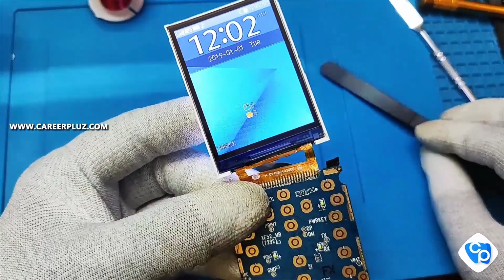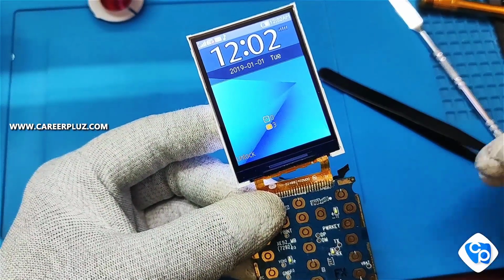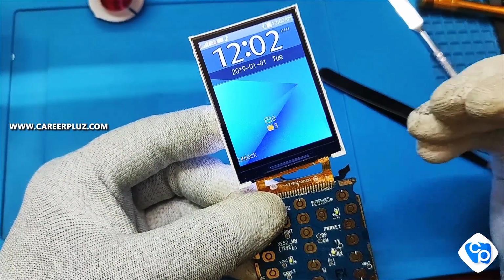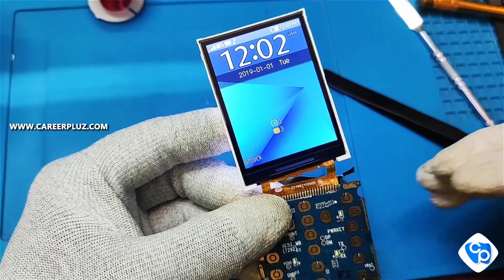Back light display problem | Back light display problem solution |back light display in mobile phone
white display problem | white display problem solution | white display problem solution mobile phone

How can I fix my mobile display problem?

Step 1: Check your phone's screen. Important: After trying each recommended solution, check to see whether it fixed your issue.
Step 2: Try these troubleshooting steps. Restart your phone.
Step 3: Advanced troubleshooting. Consider resetting your phone to factory settings.

HEAD OFFICE: MADURAI

E-CAREERPLUZ INFO INDIA PRIVATE LIMITED
No.18/A/1, Alagar Nagar 4th Street,
K.Pudhur, Madurai - 625007

BRANCH OFFICE : CUDDALORE

2nd Floor, No.782/1a1, Modern Plaza, imperial Road,
Back Side Malai Malar Office and Tilak Furniture,
Cuddalore - 607002

BRANCH OFFICE : SIVAKASI

No.390-Ganagiri Road, Near Nandi Agencies,
Sivakasi - 626189